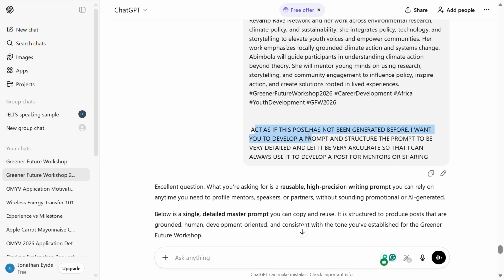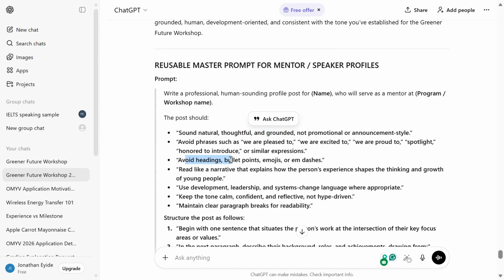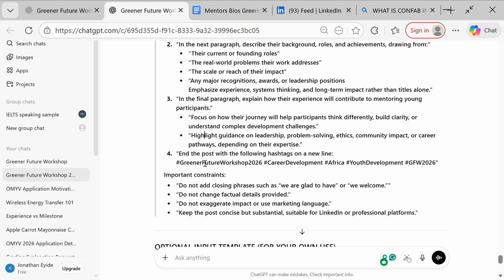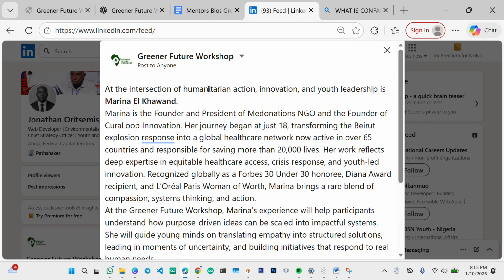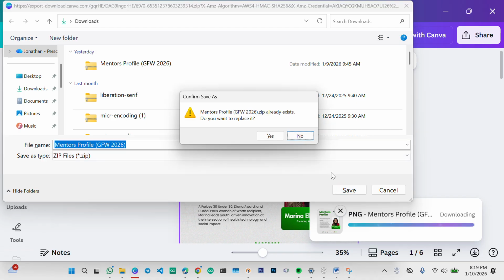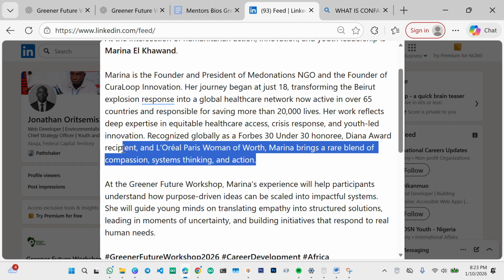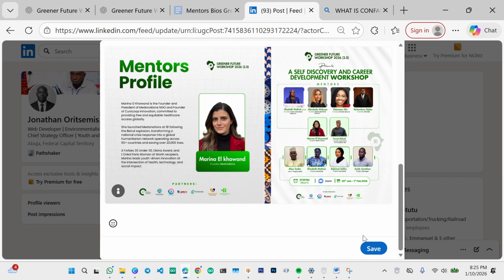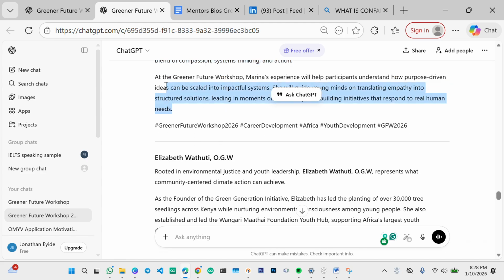How to Develop a Social Media Post (Becoming a Social Media Manager)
Social media management is not only about posting content or growing followers. It is about understanding audiences, shaping narratives, and communicating with purpose. In this video, I walk through how I develop a professional social media post for my mentor organization, using AI as a support tool rather than a replacement for thinking and expertise.

The video demonstrates how prompt engineering functions as a form of copywriting, showing how to structure clear instructions, refine outputs, and ensure that content connects meaningfully with its intended audience.

 I also explain how development communication principles guide the process, drawing on my experience of over three years working across communication, storytelling, and social media management.

You will see how I approach writing that is audience-centered, values-driven, and suitable for professional platforms such as LinkedIn. The video also highlights how managing your own account can serve as both practice and proof of skill, especially for early-career professionals building credibility in social media management.

Included below are links to the prompt used to develop the LinkedIn post, the Canva design created for the content, and the final LinkedIn post itself, offering a transparent look into the full workflow from idea to publication.

This video is for students, early-career professionals, and communicators who want to learn how to use AI responsibly, write with clarity, and approach social media management as a structured, skill-based career.

This video is dedicated to my "GT" and to every woman working consistently toward becoming a refined version of herself. Your work, discipline, and growth matter to me as a gender inclusive adult.

If you would like more videos on development communication, content strategy, or social media management, or if there is a specific topic you would like me to cover, you can reach me via email at